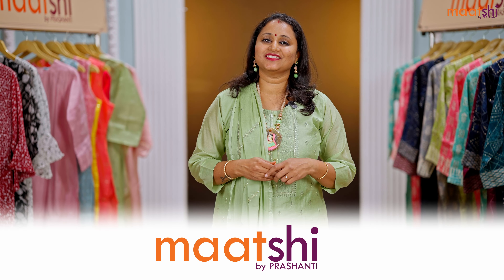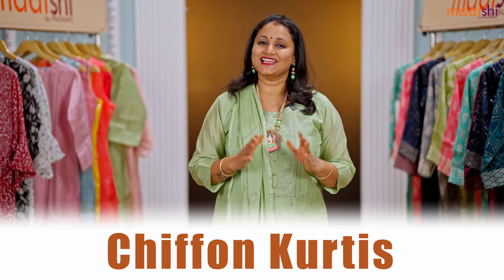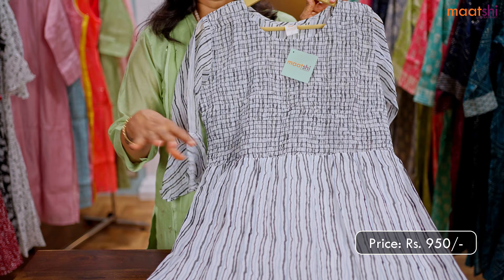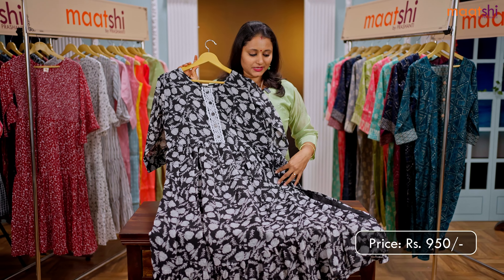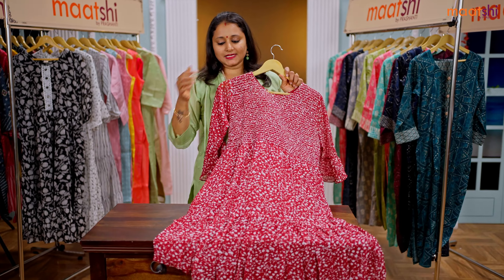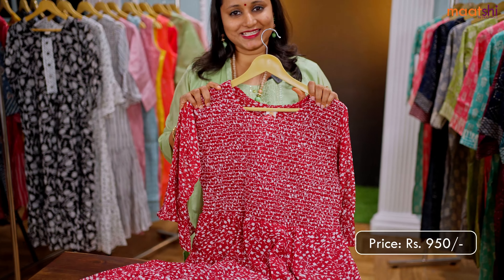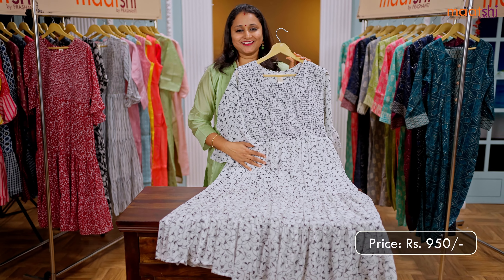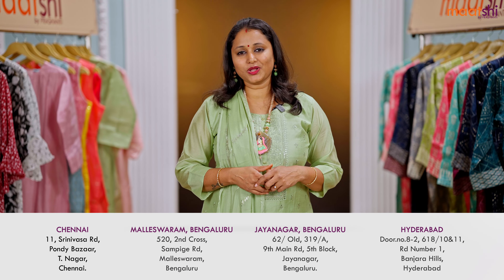Chiffon Umbrella Kurtis | maatshi | 14 Apr 2023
Maatshi, Prashanti’s exclusive fashion brand featuring Ethnic ready-to-wear Kurtis, everyday casual wear for women.

In this release, we're featuring Umbrella model Kurtis in Chiffon fabric.